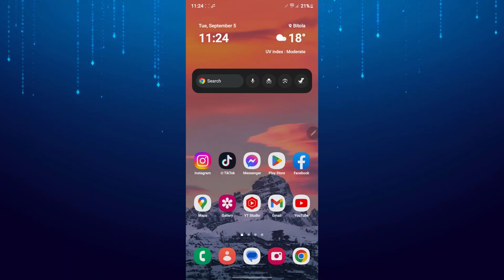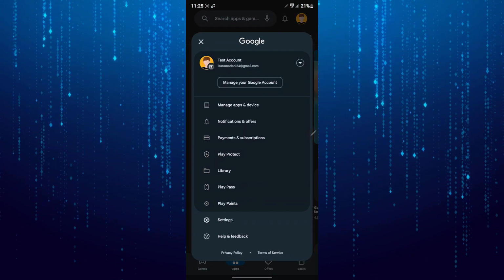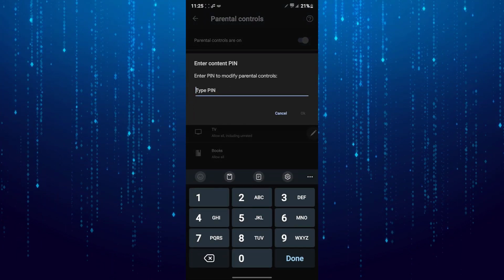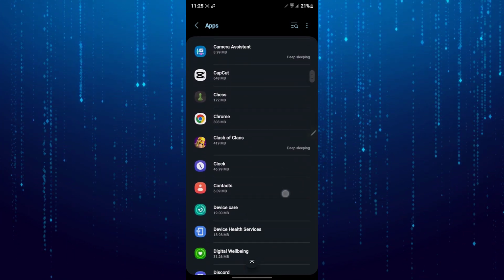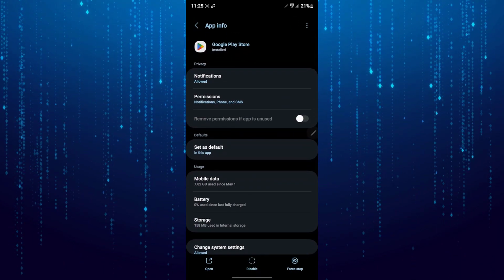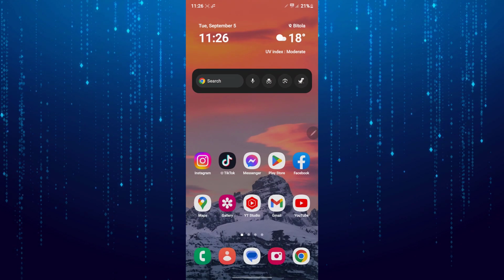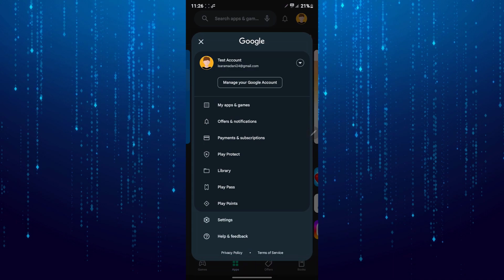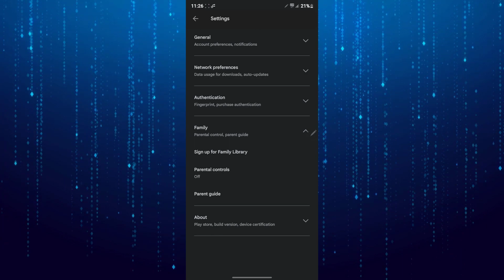How To Remove Parental Control On Google Account Without Pin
In this video I'll show you How to remove parental control on Google Account without PIN.